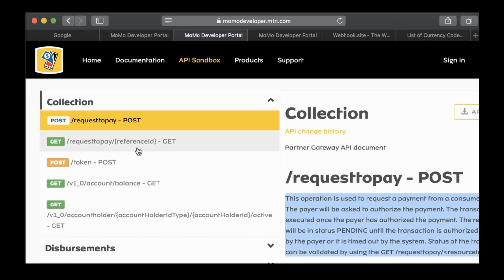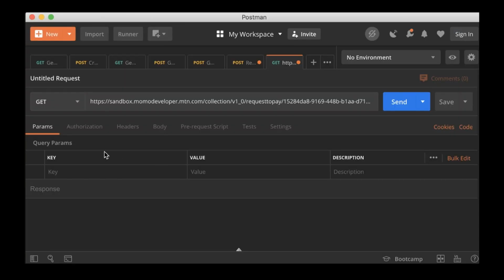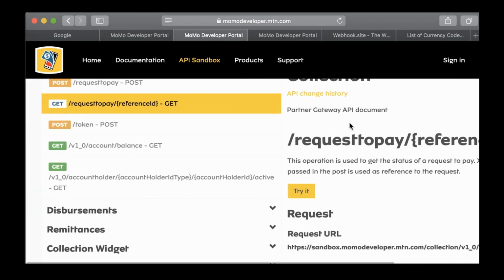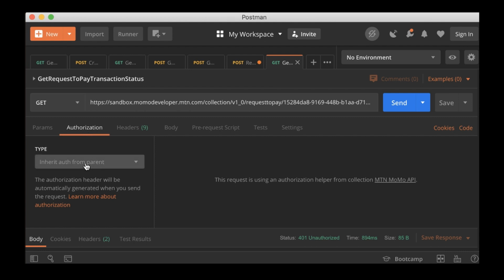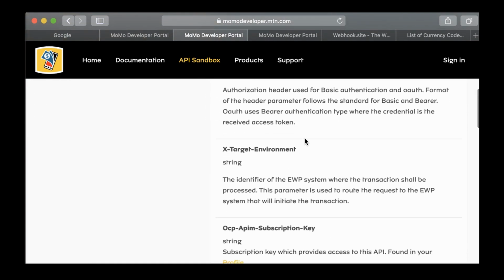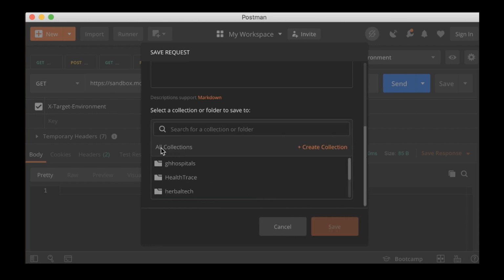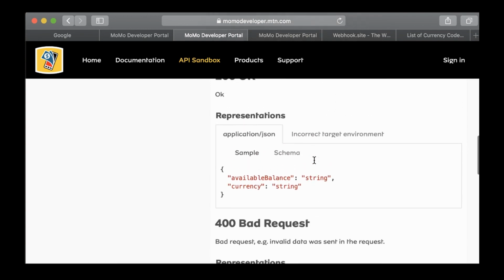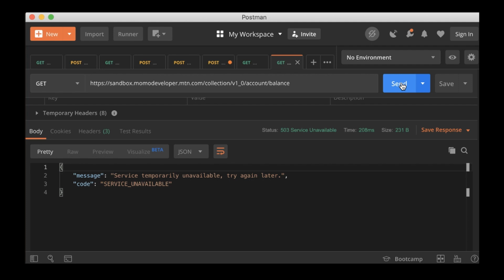MTN MoMo API - Part 5 Getting Transaction Status and account balance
In this video, we'll look at how to get RequestToPay transaction status and how to check Account Balance.